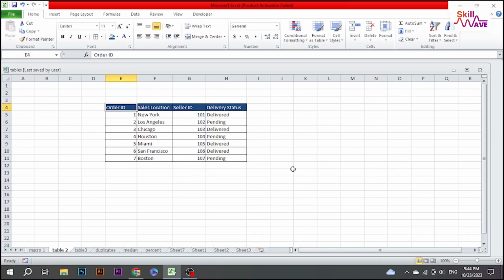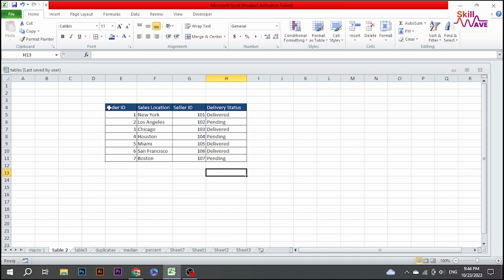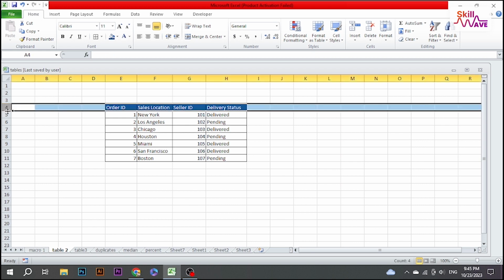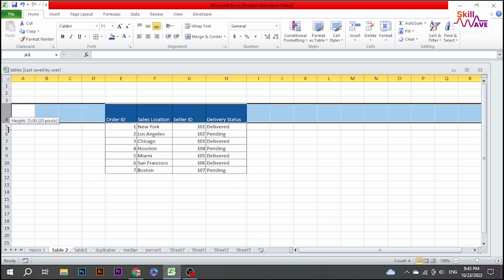How to Fix Table Row Height in Excel 2024 (Simple Guide)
Enhance your Excel skills with this comprehensive guide on fixing table row height in Excel! 📊 Dive into the world of spreadsheet customization and learn how to adjust row heights to optimize your data presentation. Master the art of precise formatting and create visually appealing tables effortlessly. 💻✨

Step 1: Select the row or rows you want to adjust the height for.
Step 2: Right-click and choose "Row Height" from the context menu.
Step 3: Enter the desired height in the dialog box.
Step 4: Click "OK" to apply the changes.

📖Chapters of How to Fix Table Row Height in Excel
00:00: Introduction: Greeting and Problem Description
00:05: Problem Identification: Table Row Height Issue in Excel
00:12: Step 1: Opening the Excel Workbook: Accessing the Workbook with the Table
00:24: Step 2: Navigating to the Table: Locating the Table Where Row Height Needs Adjustment
00:33: Step 3: Adjusting Row Height: Moving Cursor to Boundary Line and Dragging to Modify
00:47: Problem Solved: Specific Row Height Adjusted in Excel Table
00:55: Conclusion: Summary of the Row Height Adjustment Process
01:04: Closing Message: Like, Subscribe, and Sponsorship Information
01:10: Sponsorship Message: Xirosoft Services and Brand Promotion
01:16: Reminder: Check Description for More Details
01:29: End